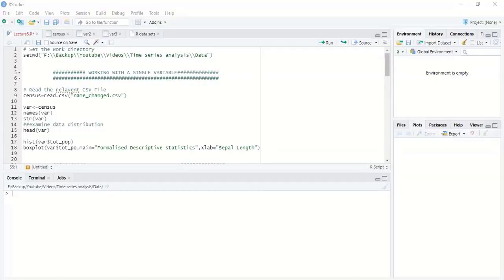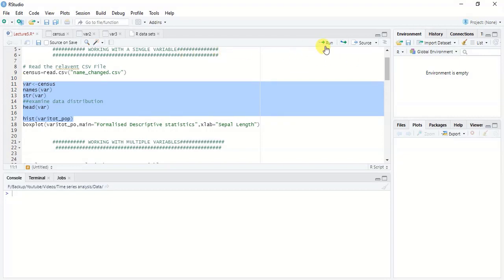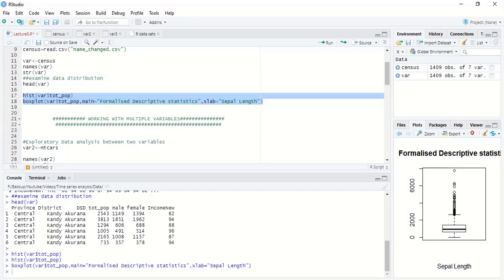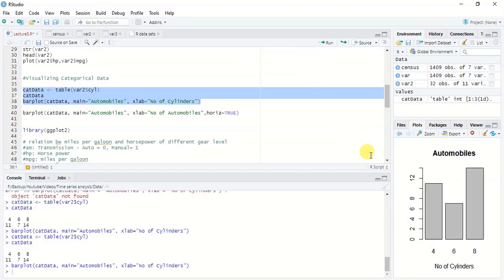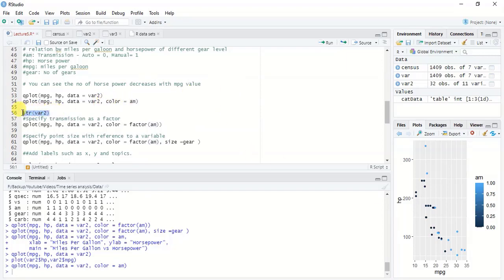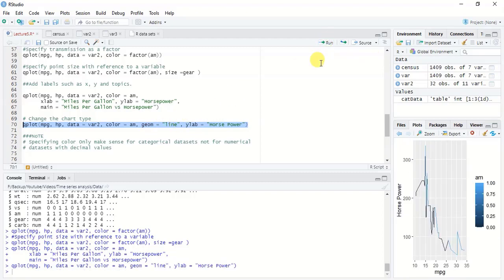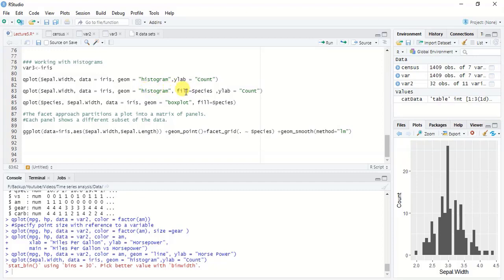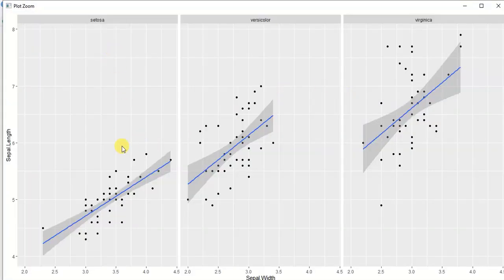S1 L5 Basic Data Visualization with R